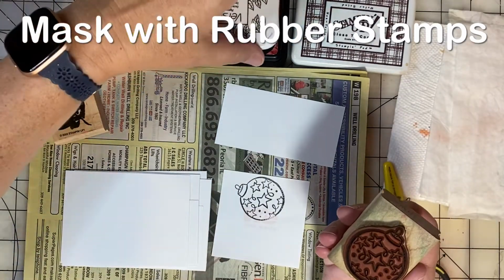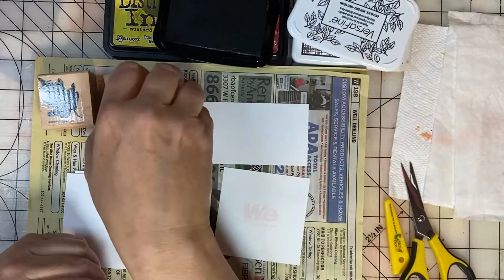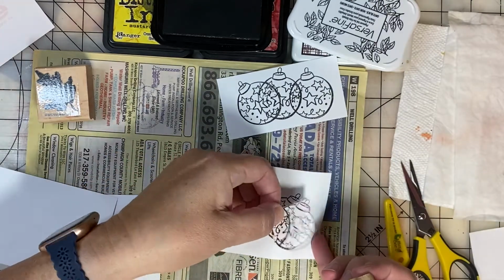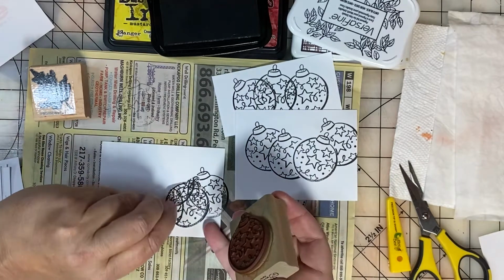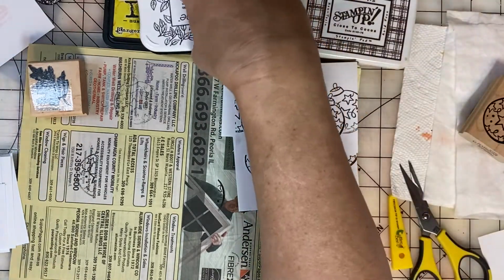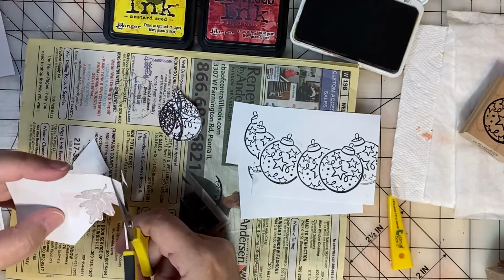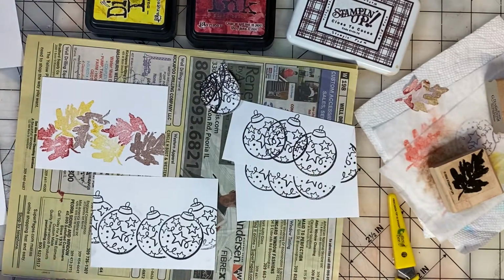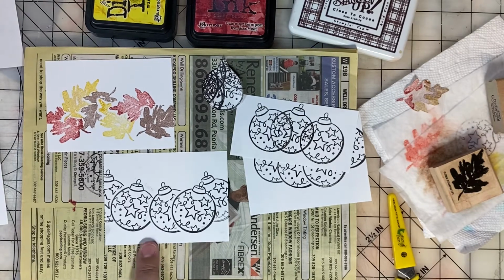How to Mask with Rubber Stamps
StampingSunday is an open collaboration hosted by @Thelma Hall and @Craftin by the Pond !

Search for StampingSunday to see other participating video creators!